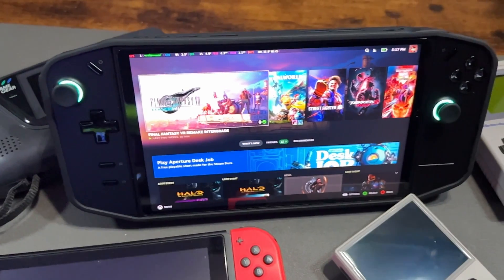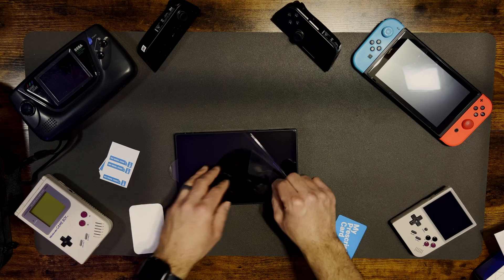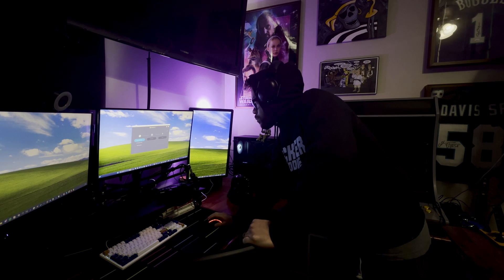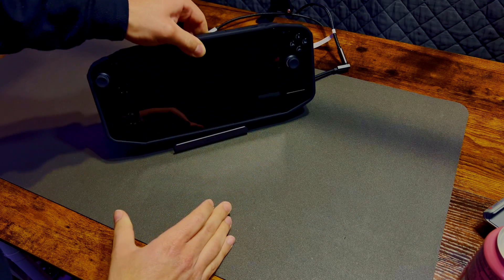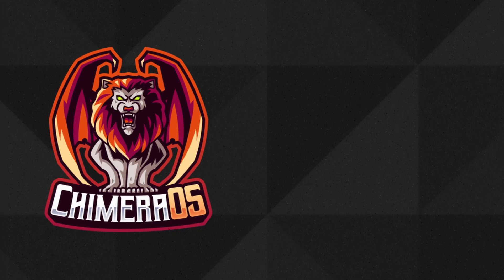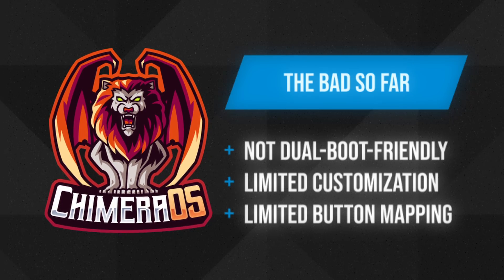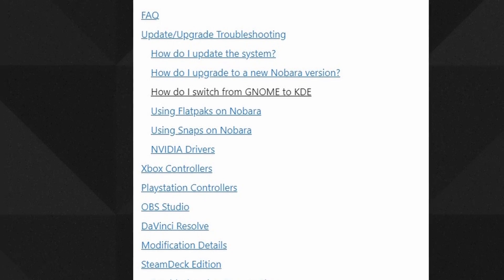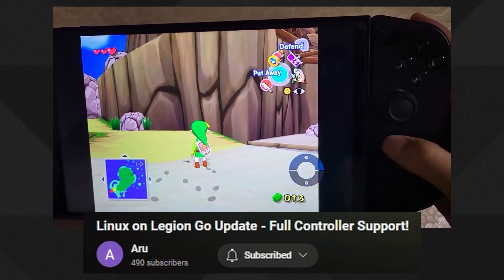I Installed Linux on the Legion Go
Screen Protector
Protective Case
Dock I'm using(specced for Steam Deck So youll need a USB-C extension)